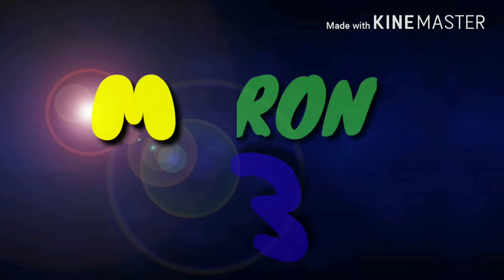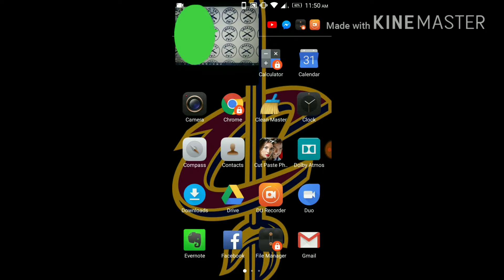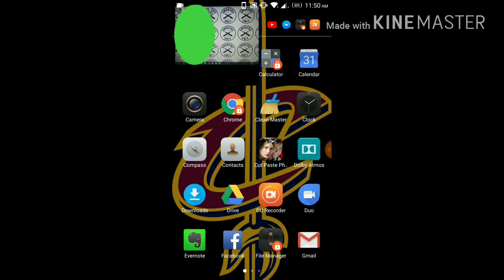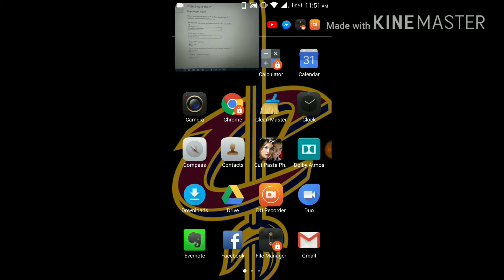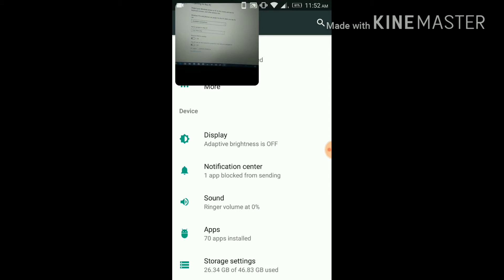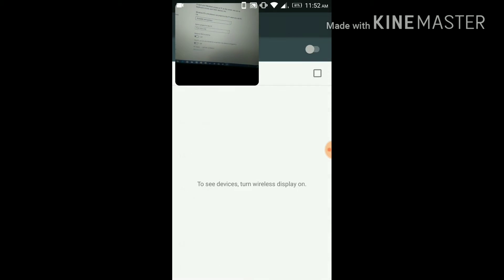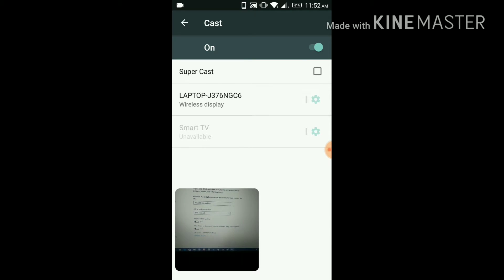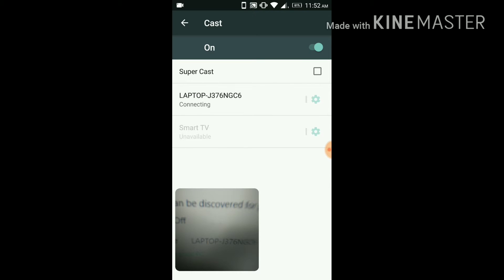How to use your PC as an external monitor for your phone